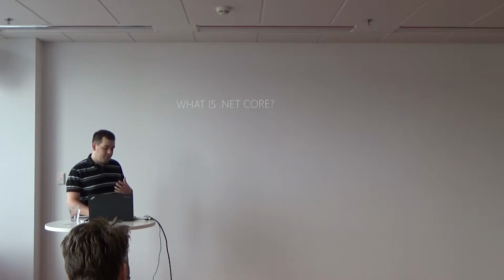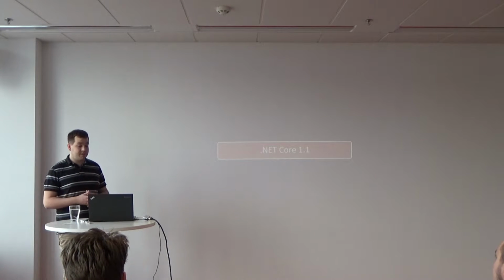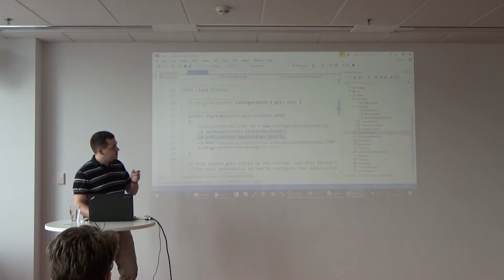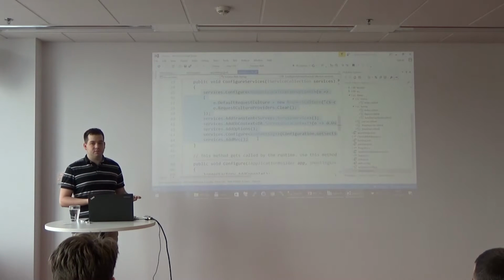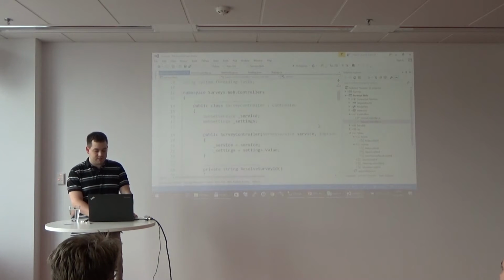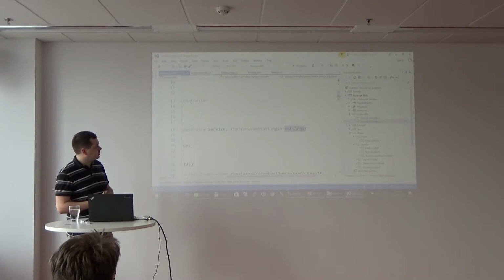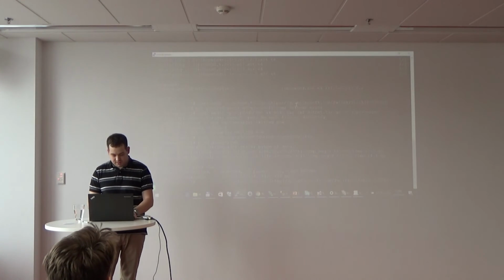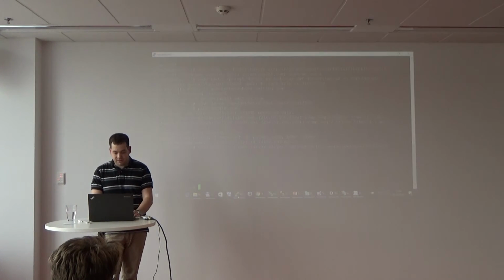ACTUM Academy: .NET core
ACTUM Academy, 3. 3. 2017 Tomáš Jecha, Lead .NET Developer, ACTUM

Microsoft published the first .NET Framework about 15 years ago. They have been focused on keeping strong backward compatibility and stability which makes it a reliable platform. Now
it comes time to pay down technical debt and MS has made a full restart of .NET and created .NET Core - fast modern modular open- source platform for building web applications and services.

Tomáš will describe the reasons behind this large change and show us what it takes to start learning
.NET Core ecosystem.